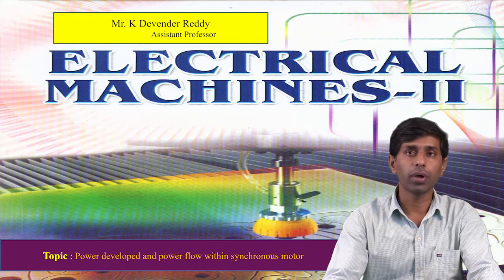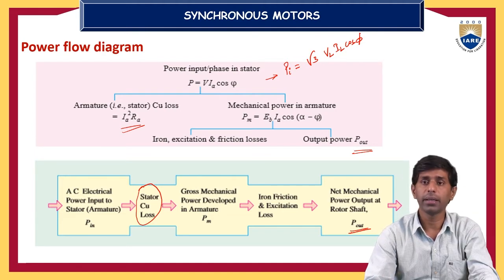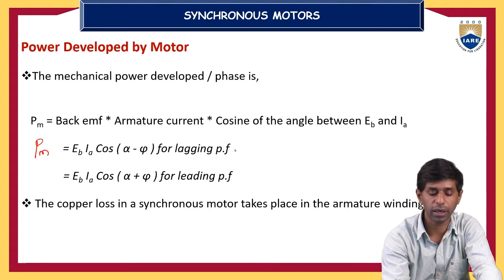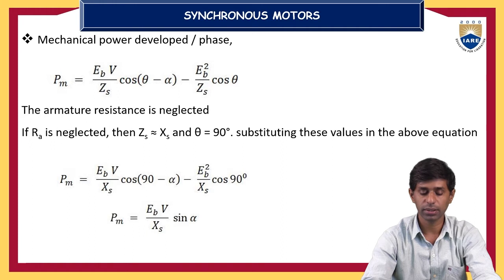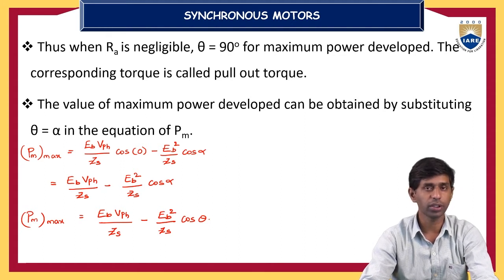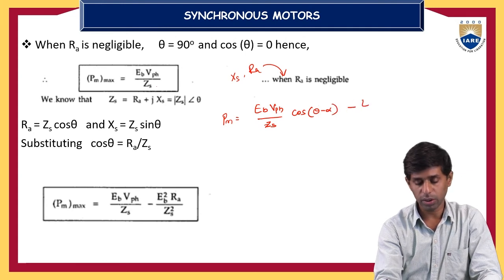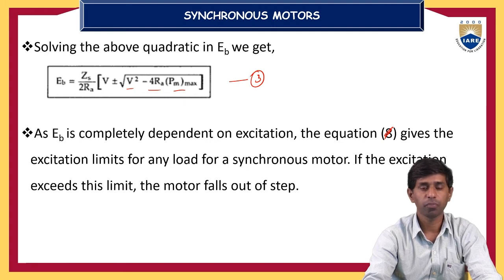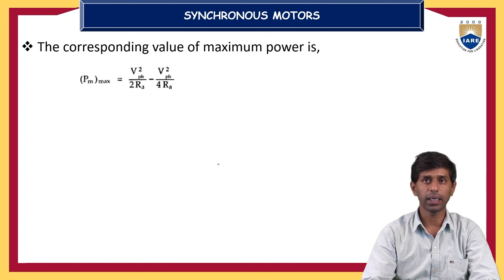Power Developed and Power Flow Within Synchronous Motor by Mr.K devender Reddy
Power Developed and Power Flow Within Synchronous Motor by Mr.K devender Reddy | Department of EEE | IARE

Telangana, India.